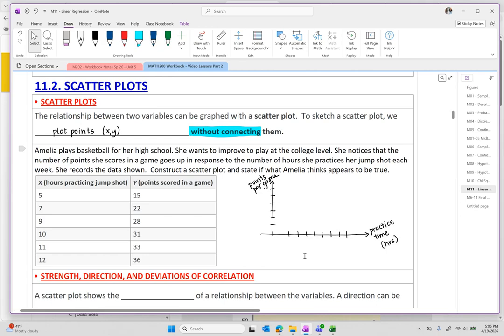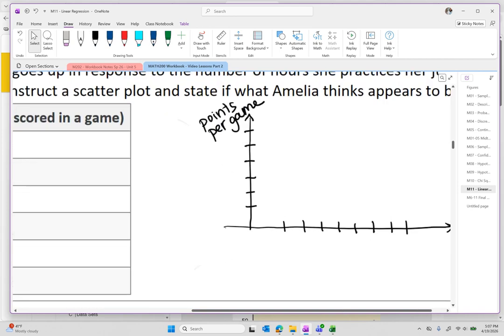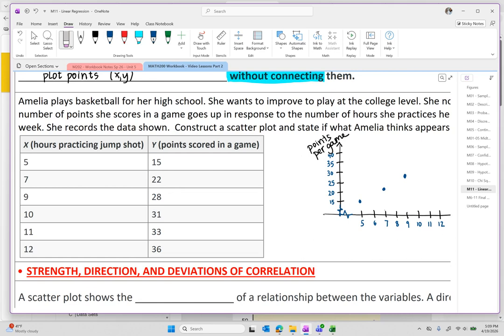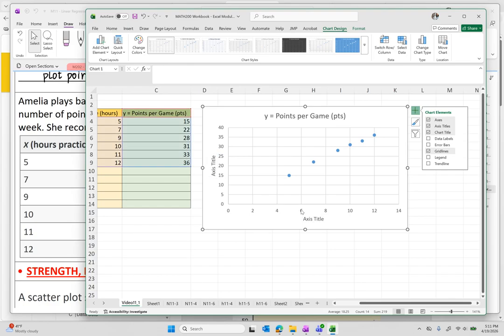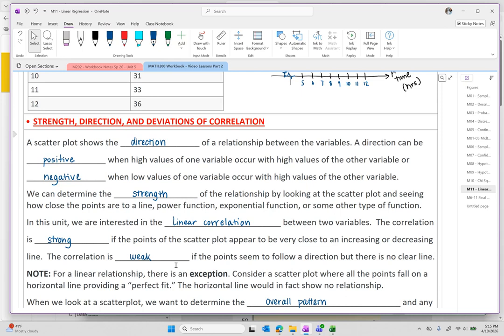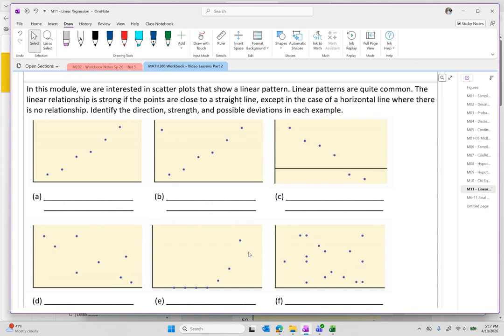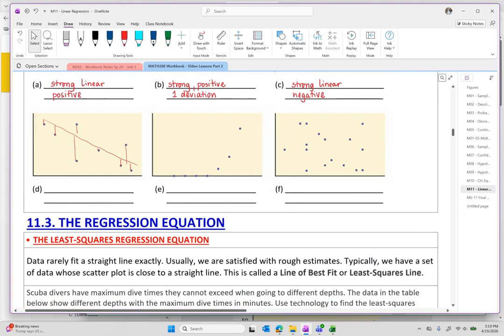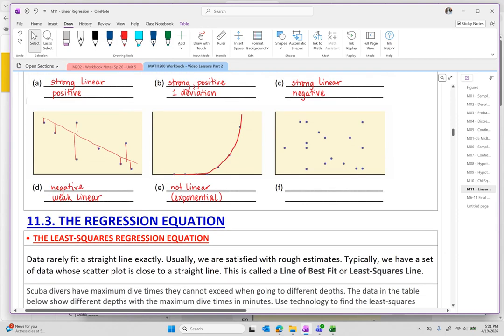Statistics OER - Section 11-2 Linear Regression Scatter Plots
Scatter Plots sketched on paper and with technology. Strength, direction, and deviations of correlation. Examples by OpenStax Intro Stats. Technology: MS Excel.